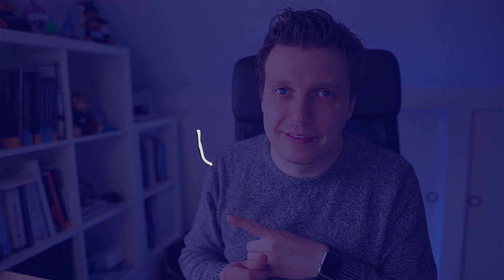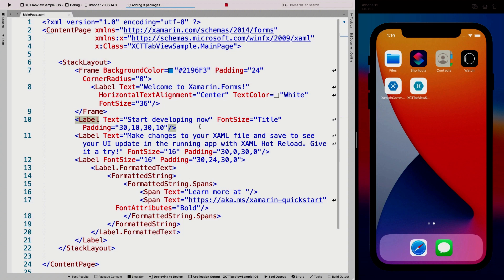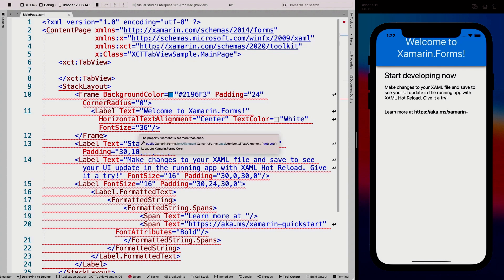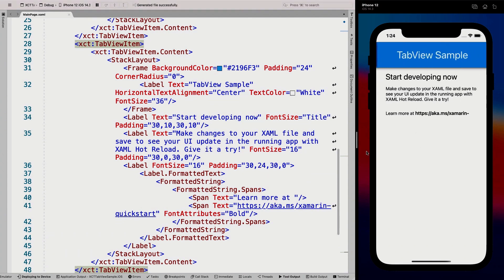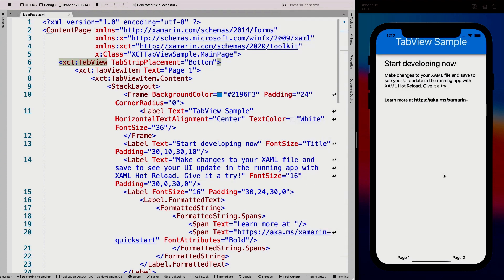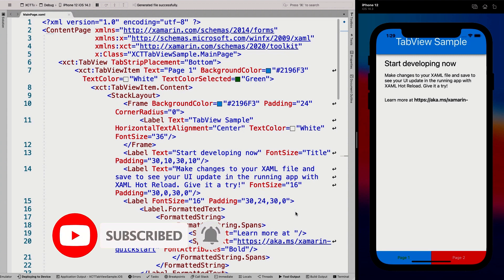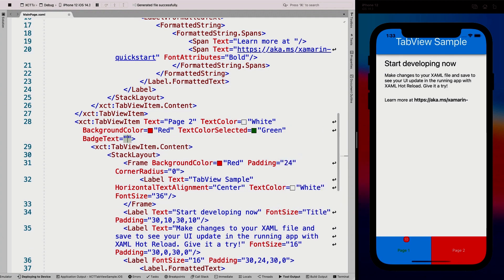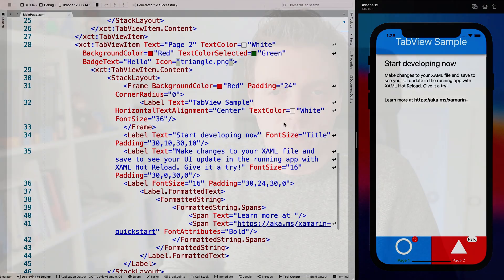Customizable Tabs with TabView for Xamarin.Forms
With the TabView in the Xamarin Community Toolkit you gain a fully customizable tab bar for your Xamarin.Forms app. Swipe to change tabs, background colors, badges, different styling for selected state, top or bottom placement and much more! All you can do without any custom renderers and on any platform.

In this video we will see what the TabView is and how to get started with it.

⏱ Timestamps
0:00 Intro
0:46 Sample App Outline
1:23 Install Xamarin.CommunityToolkit NuGet
3:15 Add Xamarin.CommunityToolkit Namespace in XAML
4:30 Add TabView to Our Sample App
7:30 Add TabViewItem Text
8:15 Set TabView Placement to Top or Bottom
8:40 Disable Swipe to Change Tab Selection
9:05 Set TabViewItem BackgroundColor and TextColor
11:40 Set TabStripHeight
12:00 Add Badges to a TabViewItem
13:15 Add Icons to Your Tabs
15:12 Outro